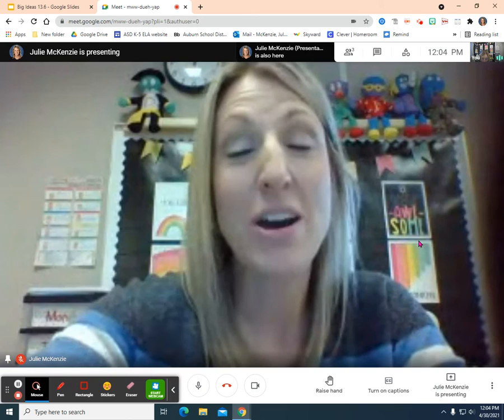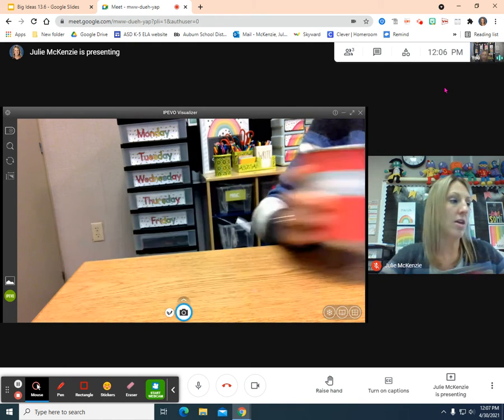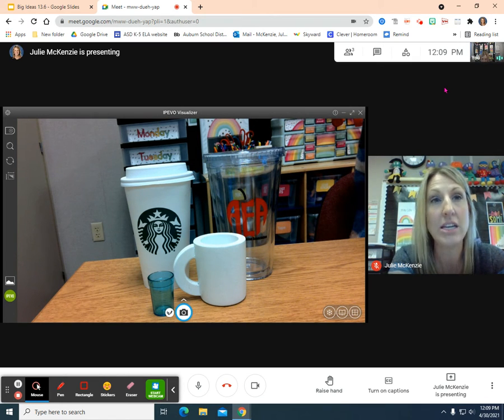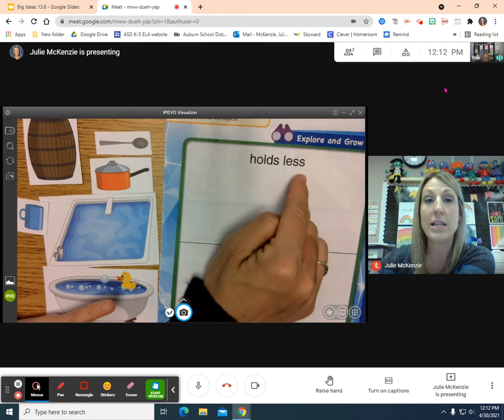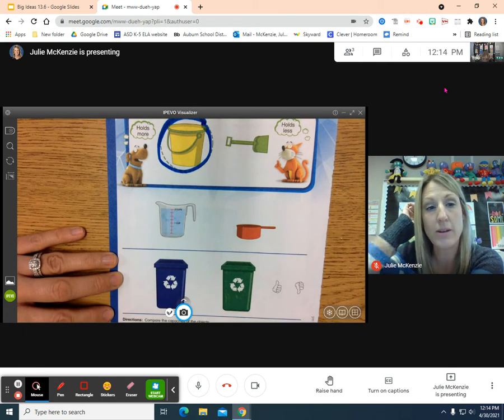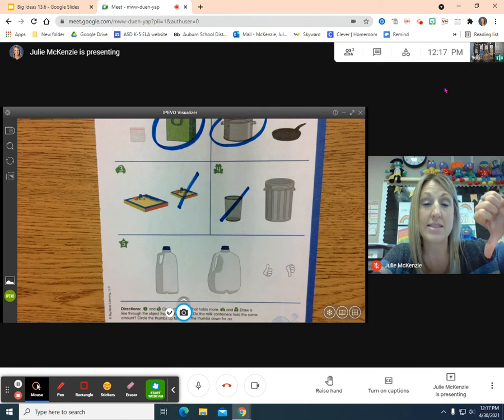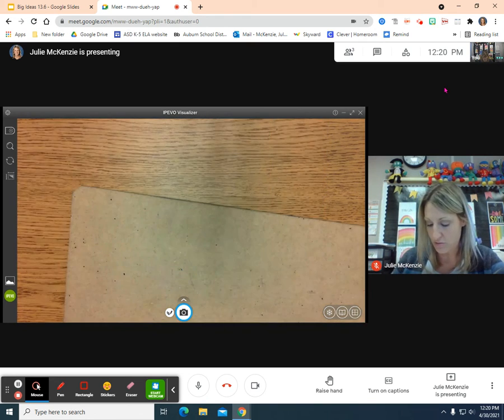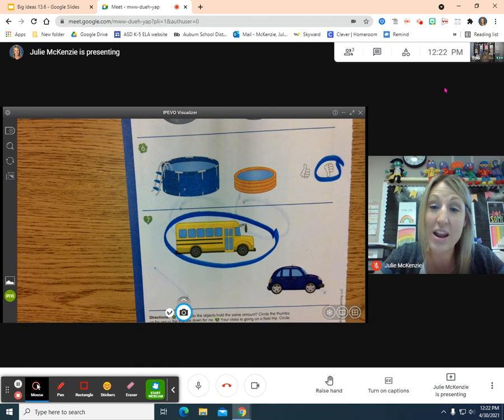Kinder Big Ideas 13 6